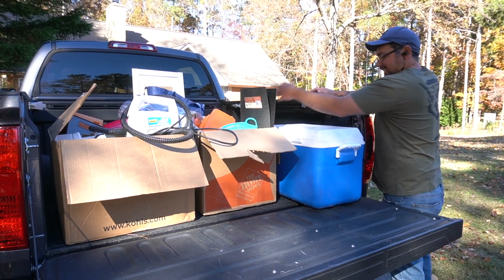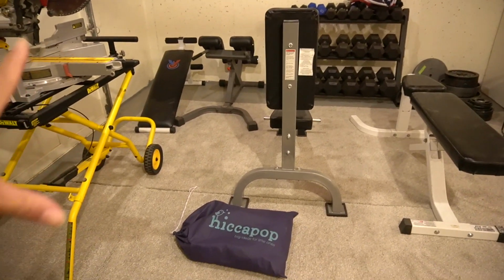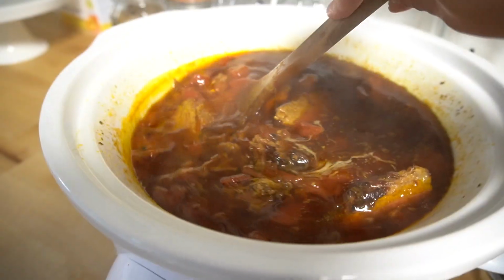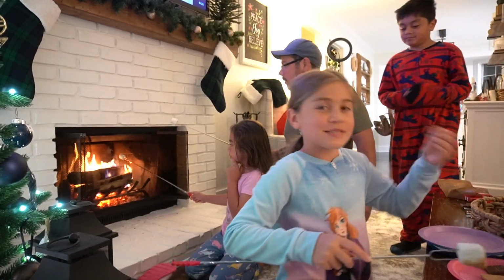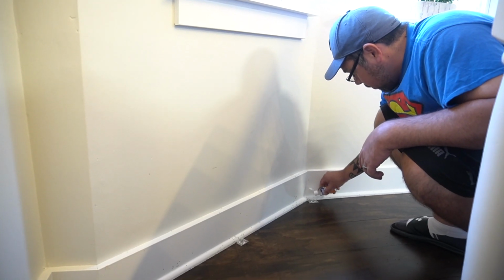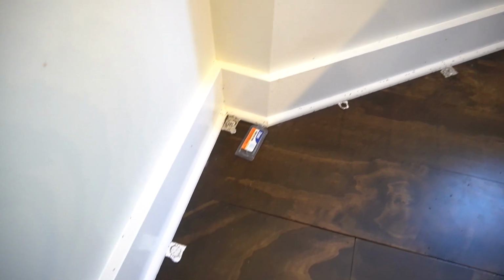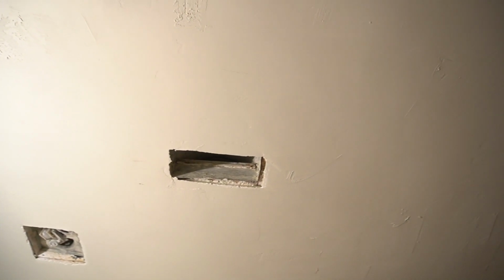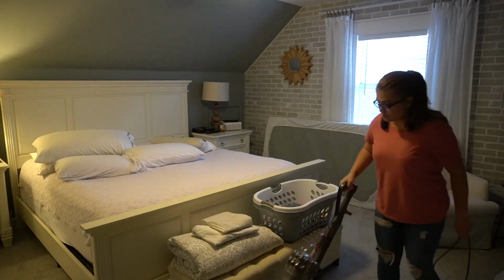BATHROOM RENOVATION COMMENCES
This week Nelson starts working on the bathroom renovation and I have a ton of little things I need to take of.

🌿Bienvenidos🌿
I love high end style without the high end budget.  On this channel we share more behind the scenes videos, vlogs and recipes.

🖥LET’S CONNECT!🖥
💌MAIL💌
The Latina Next Door, LLC
990 Peachtree Industrial Blvd. 3206
Suwanee, GA 30024

🎵MUSIC🎵